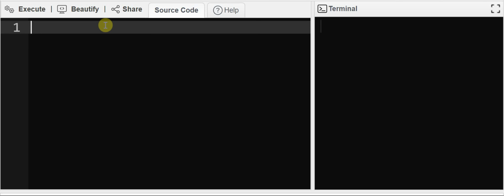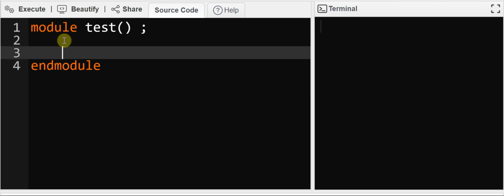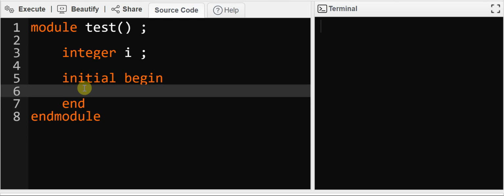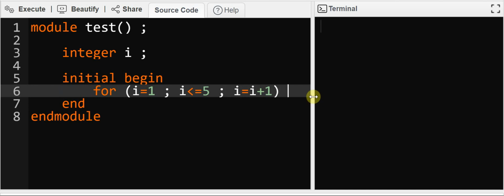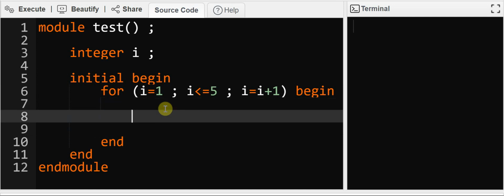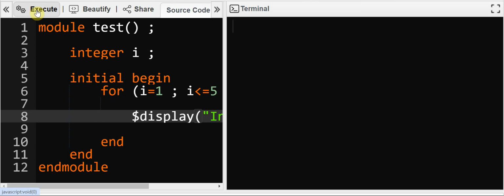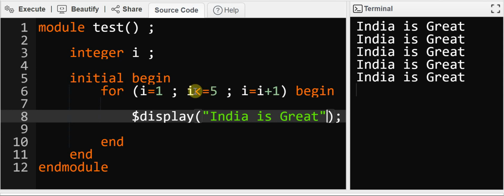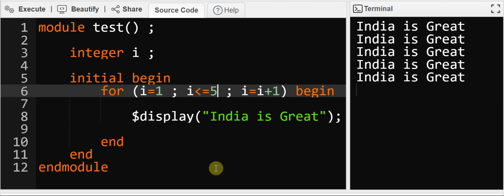for() Loop in Verilog HDL 🔁